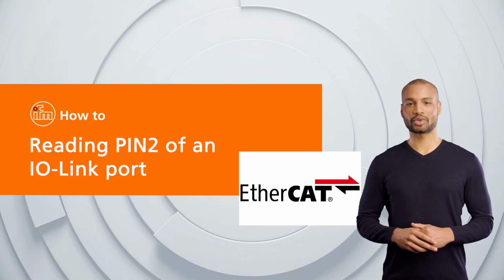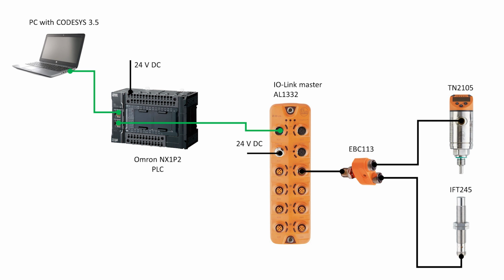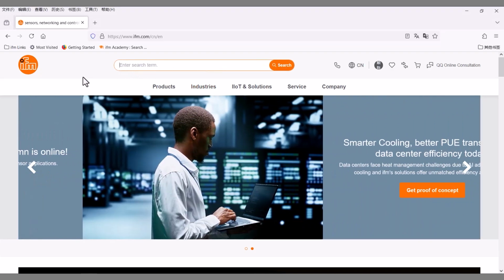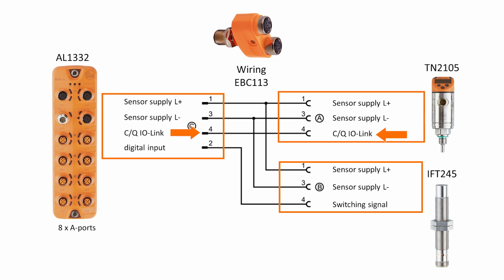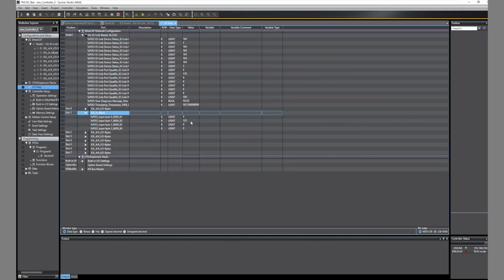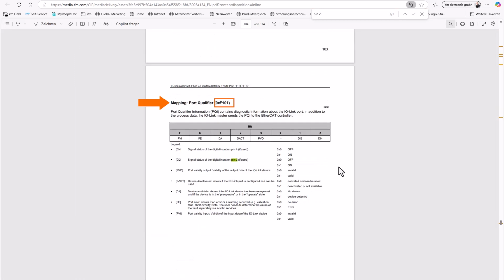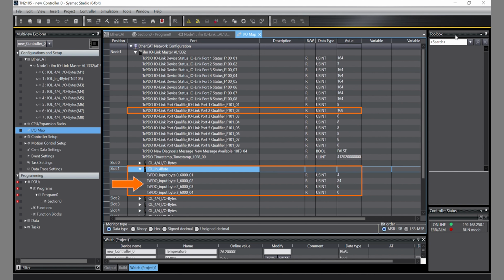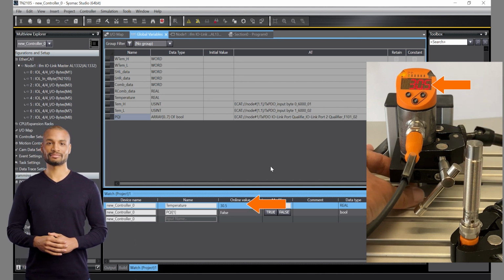IO-Link - Reading pin 2 in an EtherCAT network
This video shows how to read out pin number two of an IO-Link port in addition to the data of your connected IO-Link sensor in an EtherCAT network. This means that IO-Link data and an additional binary signal, such as from a limit switch or proximity sensor, can be read in via a so-called A-port of an IO-Link master.

Due to the many advantages of IO-Link sensors, the system is being used more and more in the industry.
Whether existing systems or new installations, IO-Link can be quickly and easily implemented in common bus systems.
Follow ifm online:

00:00 Introduction & teaser
00:28 Necessary hardware and setup
02:06 Configuration and addressing
03:51 Reading pin 2 and IO-Link data